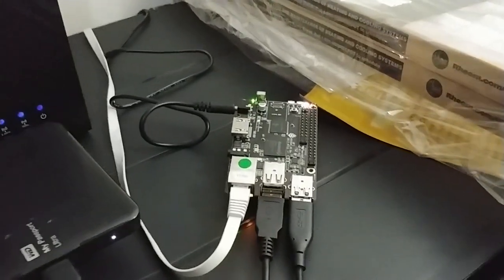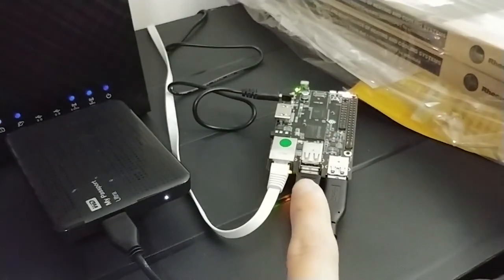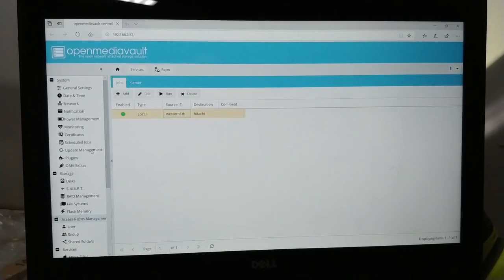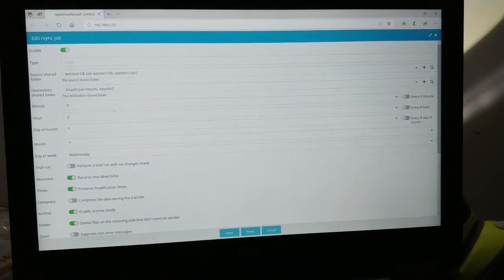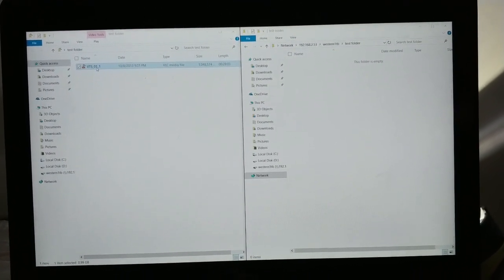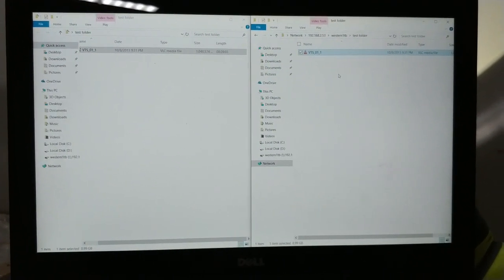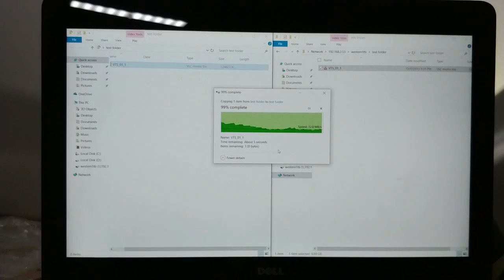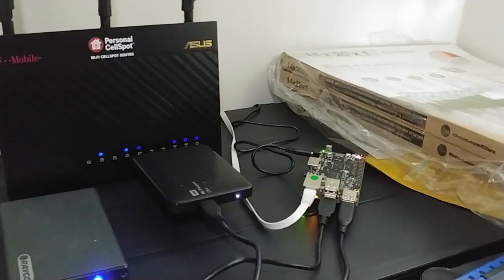Pine64 ROCK64 1GB SBC Cheap NAS OpenMediaVault Rsync Backup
My semi cheap Network Attached Storage (NAS) solution. I already had the 2 x drives and enclosures so this SBC fit the bill for a NAS with backup using rsync.

I chose the Rock64 over Raspberry pi3 because although the pi3 has a gig ethernet port, it is tied to USB2.0 bus (i.e. ~300mbps). The Rock64 gig port is tied to USB3.0 so you can max out the gig speeds which is better for download and upload.